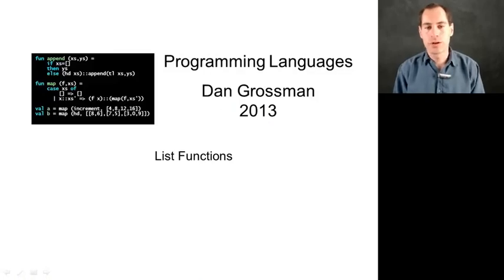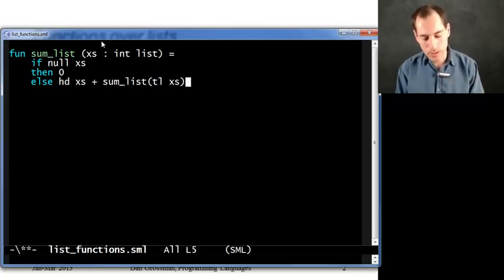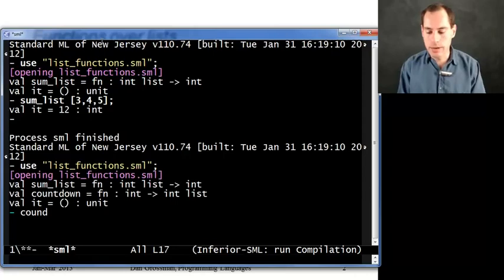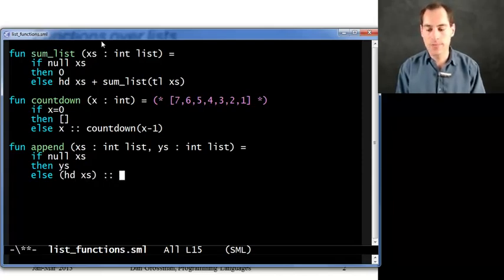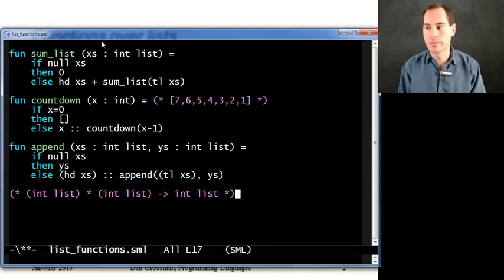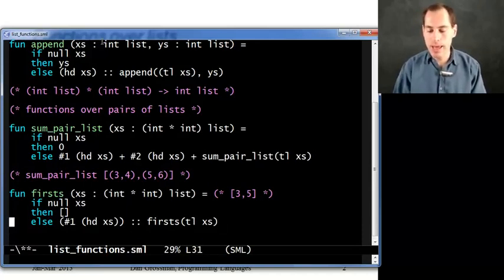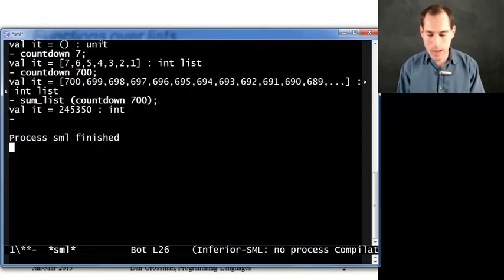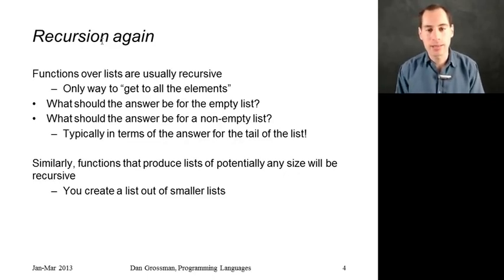11 - List Functions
The eleventh part of the SML language course.